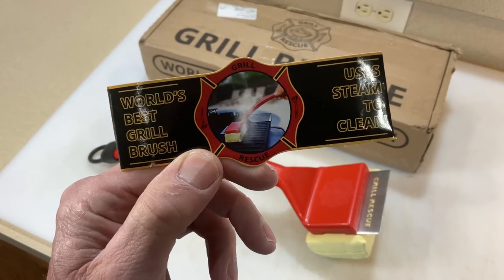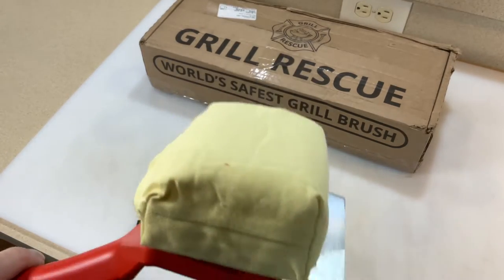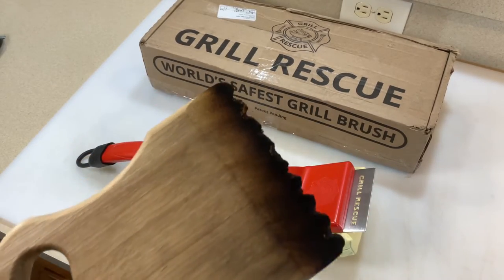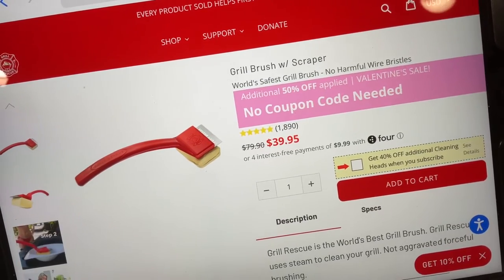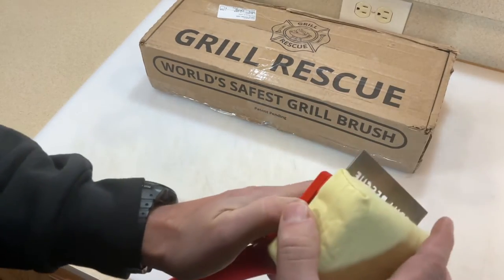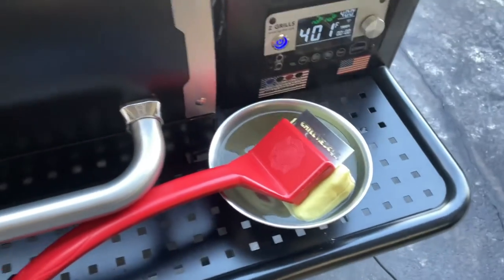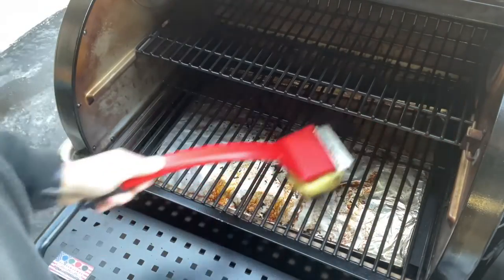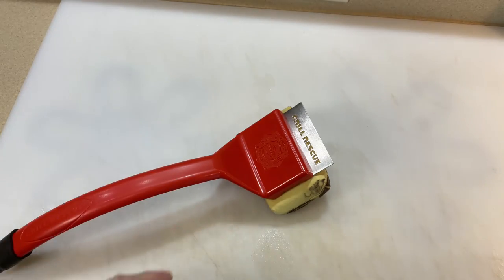Honest Review of The Grill Rescue! / Worlds Best and Safest BBQ Grill Brush!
Let’s try out The Grill Rescue Grill Brush!  Safety is #1!

Here’s the website for Purchase…..